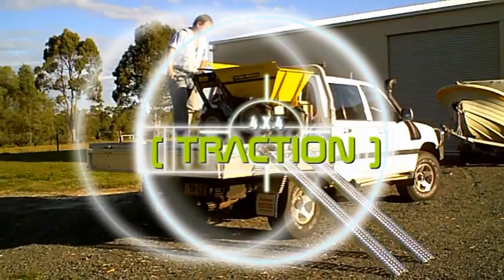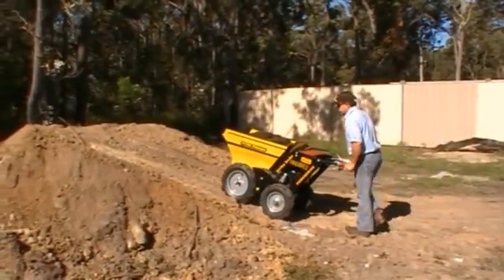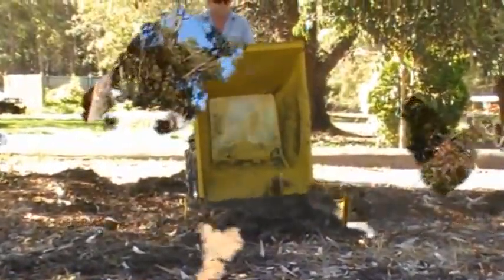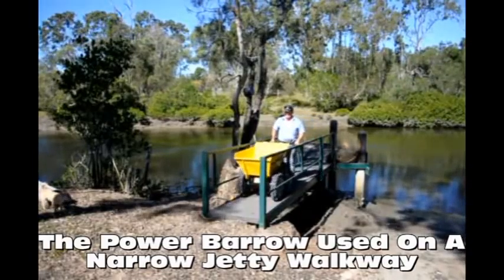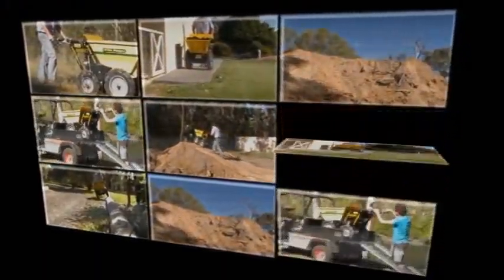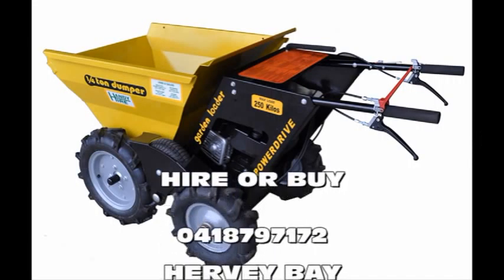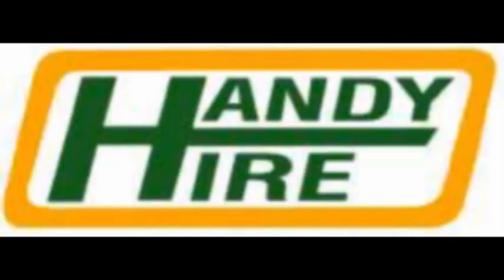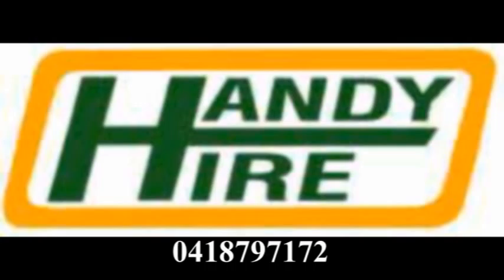Power Barrow From Handyhire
Power Barrow 4x4 Self Powered 4WD Tipping wheel Barrow 250kg Load Rate,Travel Speed 0~5.6 km